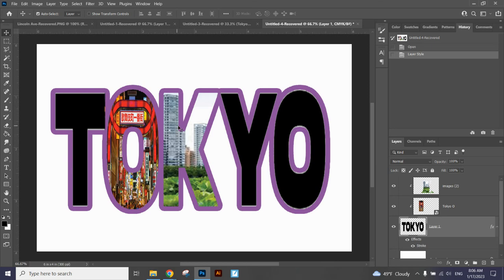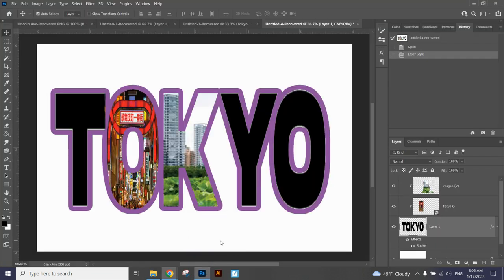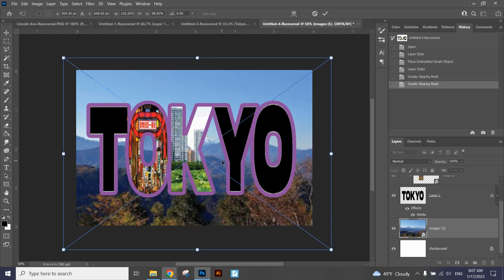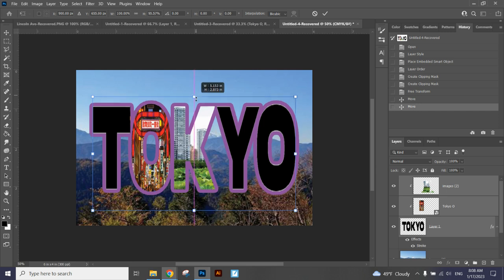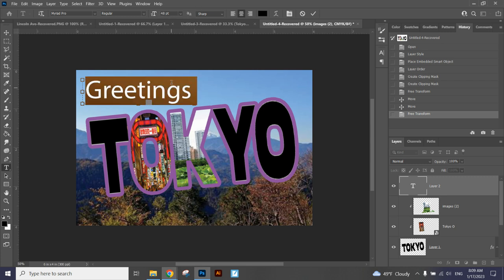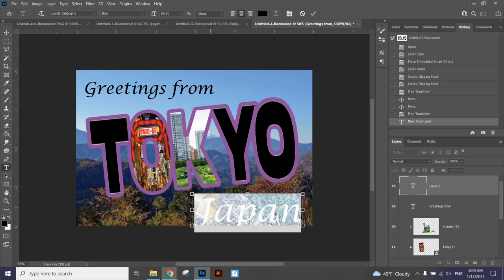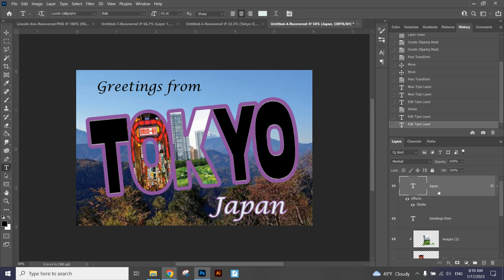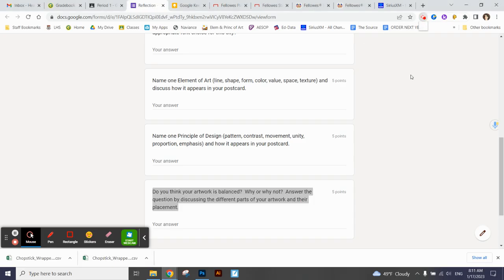"Greetings from" Postcard - Background, Moving Text, Adding Text (Part 2 of 3)